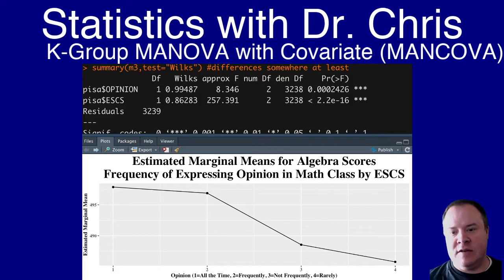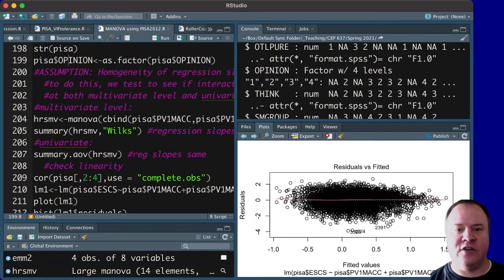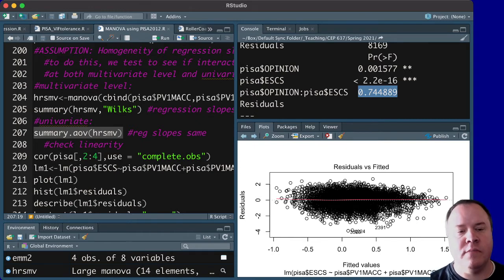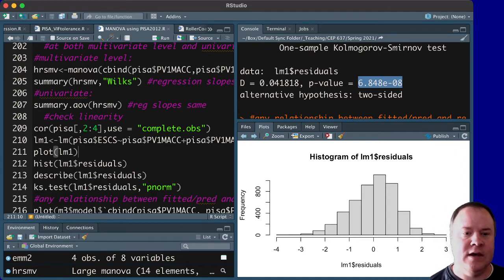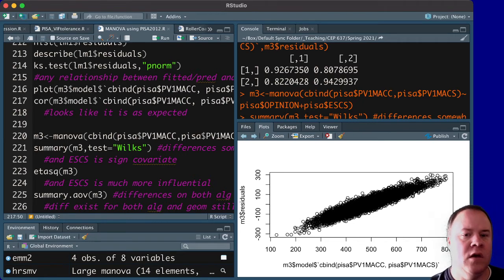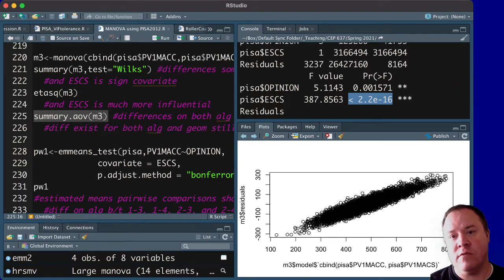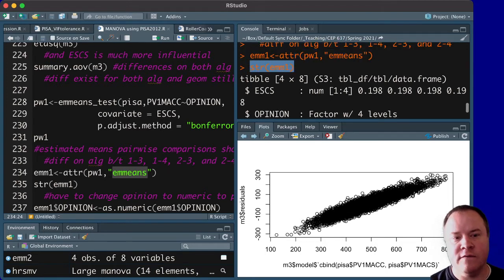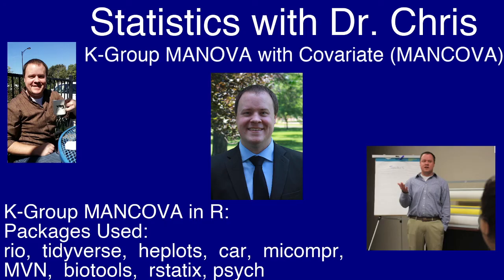K Group MANCOVA and Post-hoc in R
In this video, I showcase how to conduct a MANCOVA (MANOVA with Covariate) to compare differences among 4 groups in R after having accounted for the covariate, including follow-up analyses and creating plots of the estimated means across groups. I also show some additional assumption checking necessary for when including a covariate: homogeneity of regression slopes across all groups, linear relationship between covariate and DVs. I use US data from the 2012 PISA to explore how students' opportunities to express their opinions in math class may relate to differences in students' achievement on the algebra and geometry subtests after accounting for levels of SES.Packages: rio, tidyverse, heplots, car, micompr, MVN, biotools, rstatix, psych